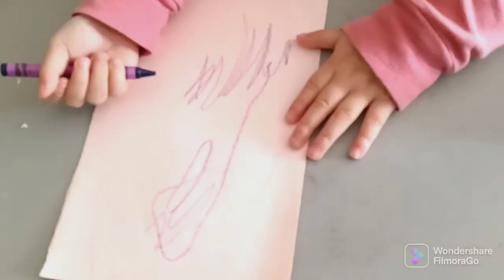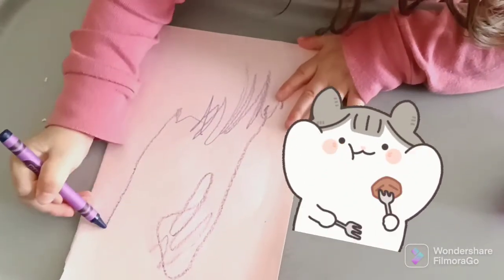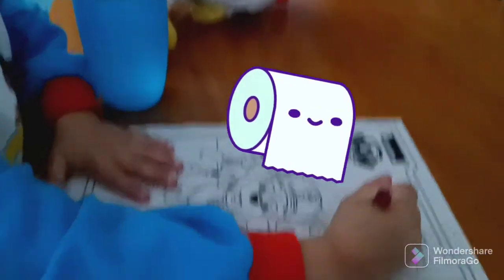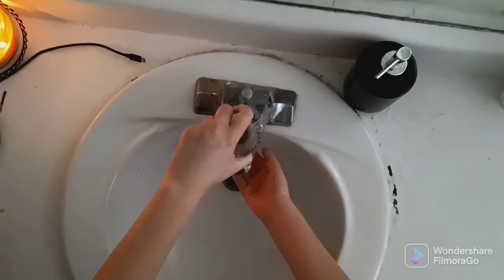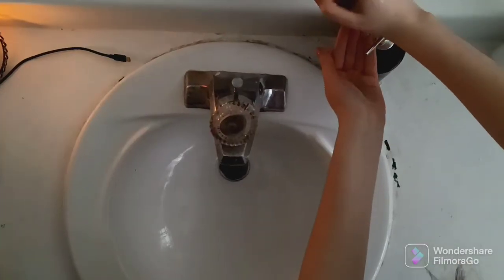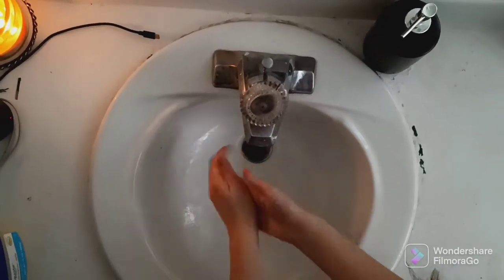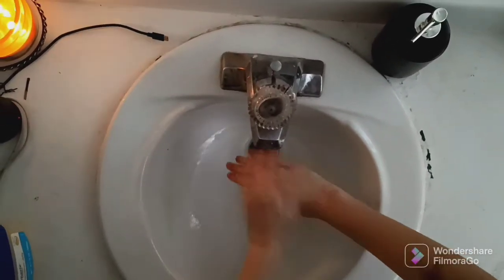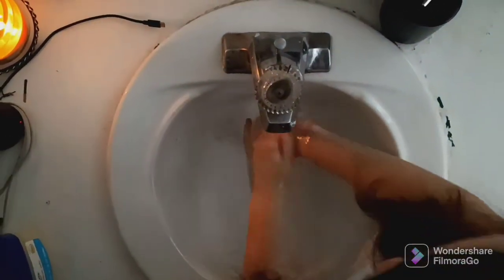PSA Hand washing Video